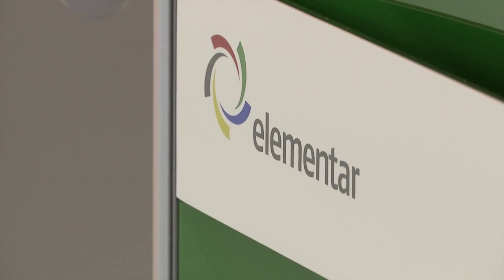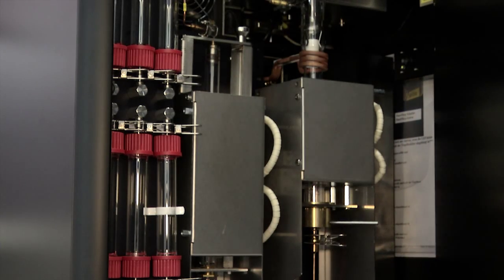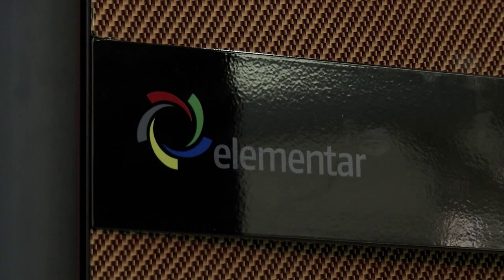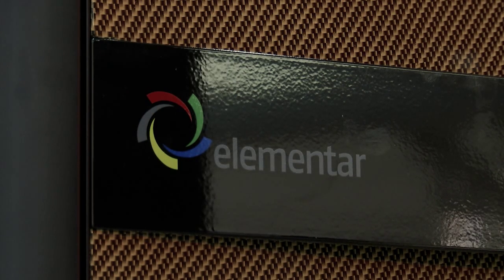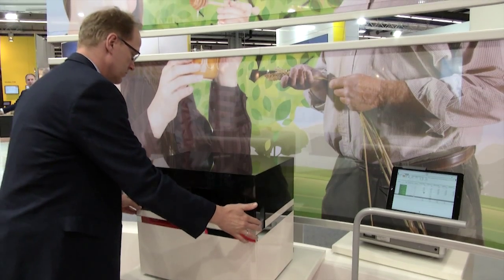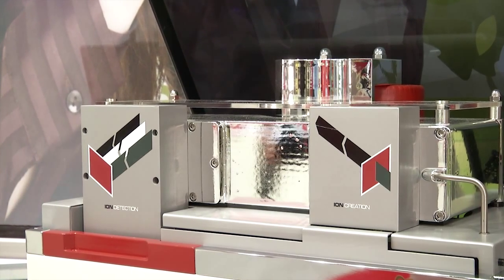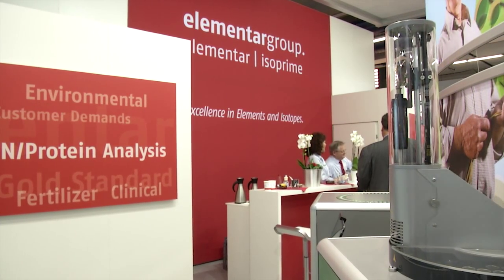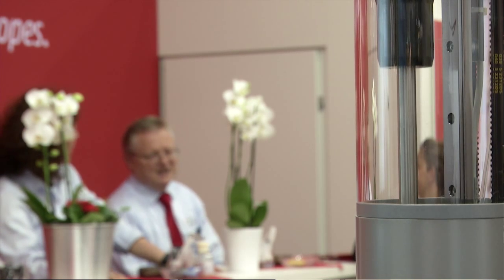Elementar at ACHEMA 2015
Elementar presented its latest innovations in elemental analysis and stable isotope ratio mass spectrometry at ACHEMA 2015 in Frankfurt.

For more information on our products and services, please visit our homepage